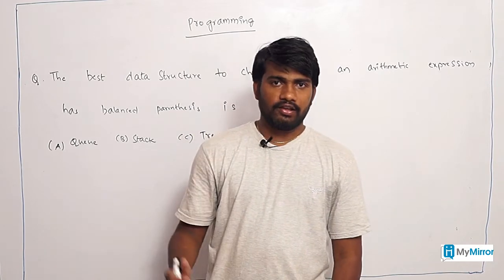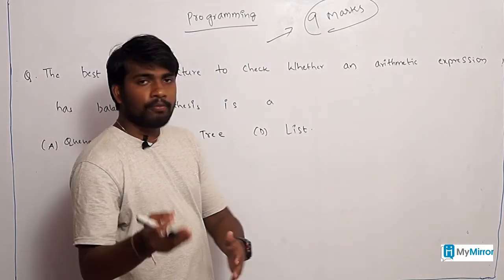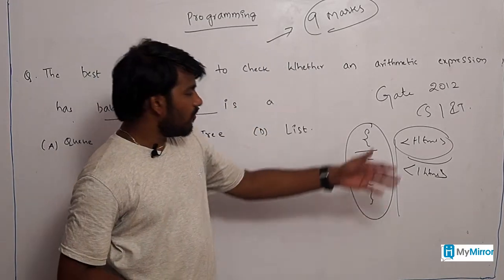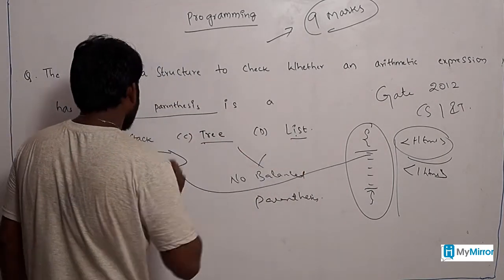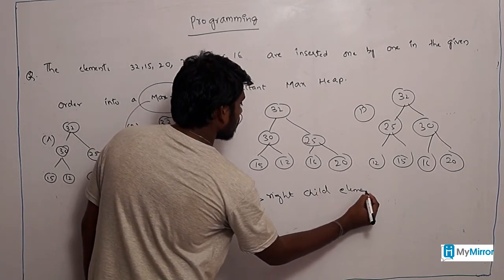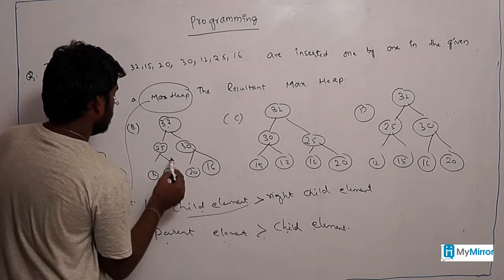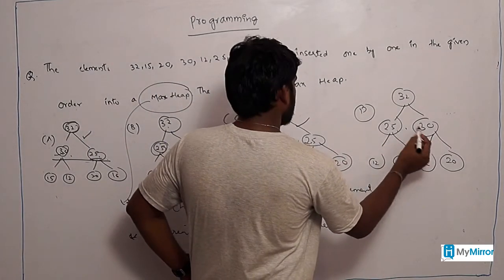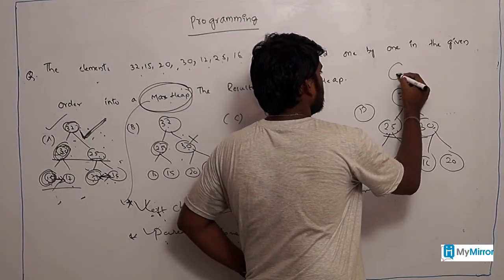GATE- Programming ,Data Structure Conceptual Problems and Solutions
Faculty at mymirror.in explains GATE Programing  Questions in Details. Mymirror.in is an online GATE Exam Preparation platform with one to one and personalized mentorship. Study Plan Prepared By Mentor. Motivational Coach and lots of benefits like online doubt clarification Board. Mymirror is offering lowest price which even starts with subject wise (apprx. 1500 to 2000 rs)Register Yourself at mymirror.in